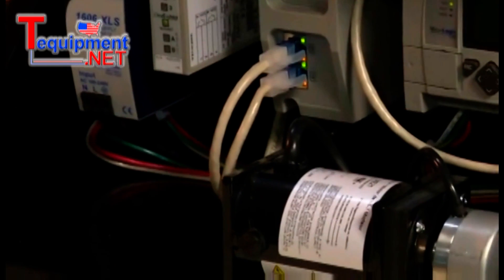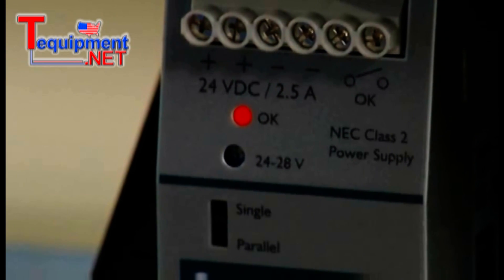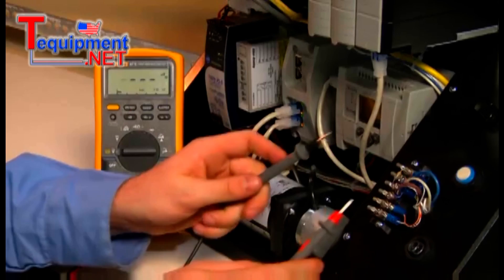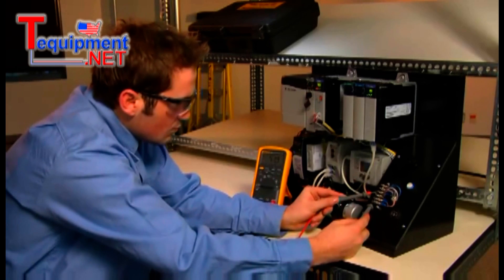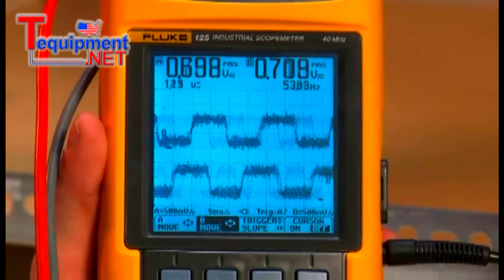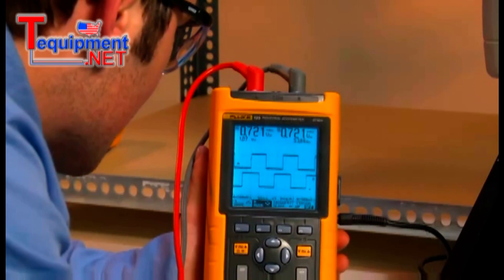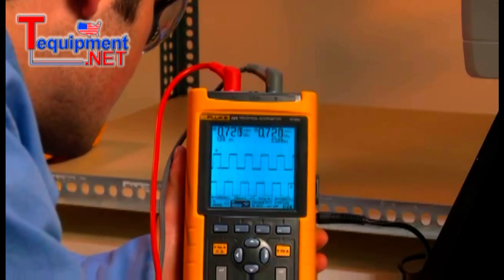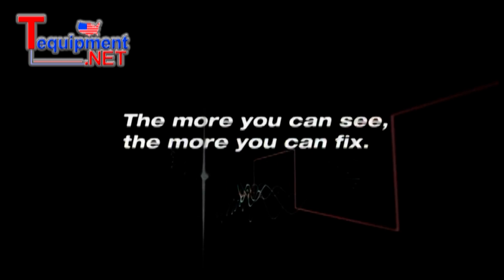Fluke Demonstrates Diagnosing A Rotary Coder With A MultiMeter and a Scopemeter